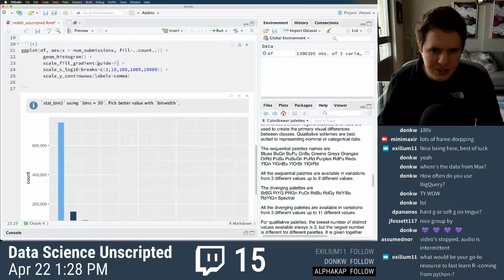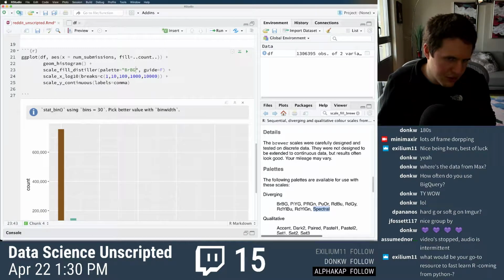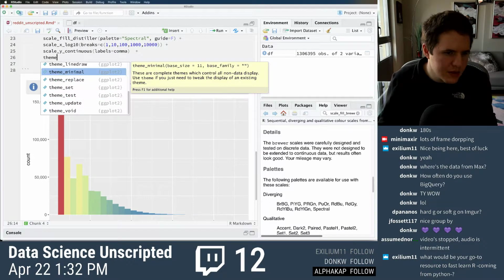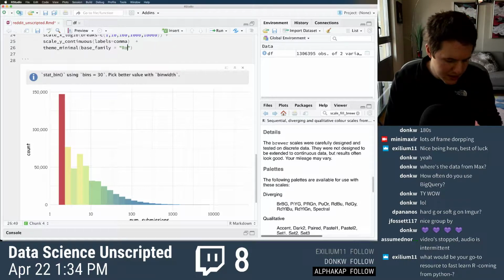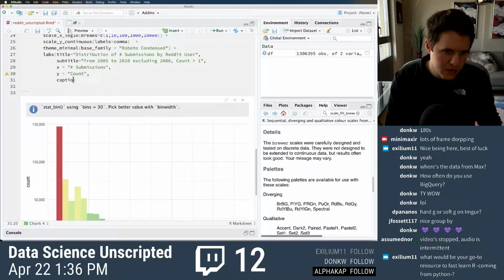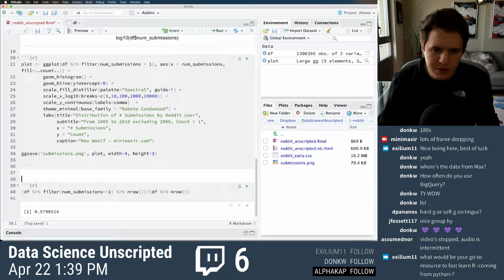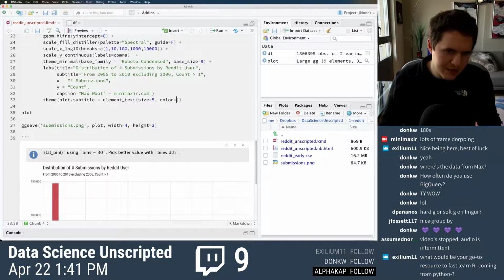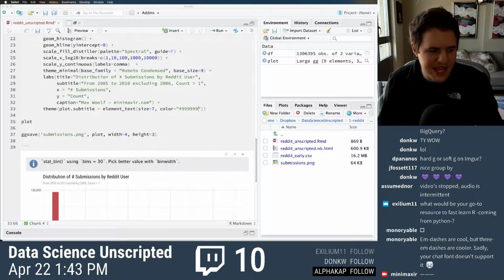Analyzing Millions of Early Reddit Submissions - Data Science Unscripted #1 (Part 2/2)